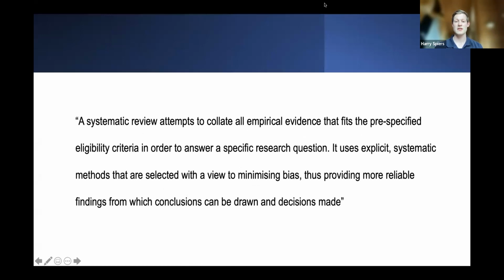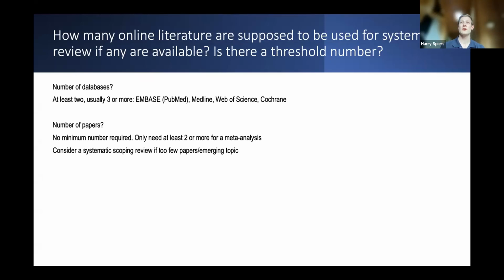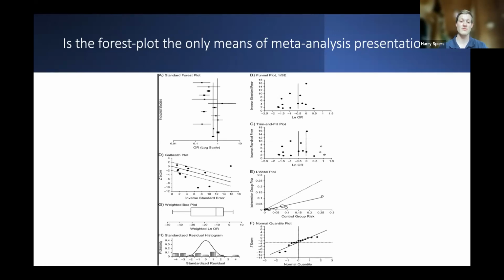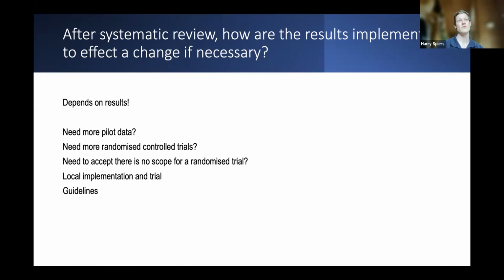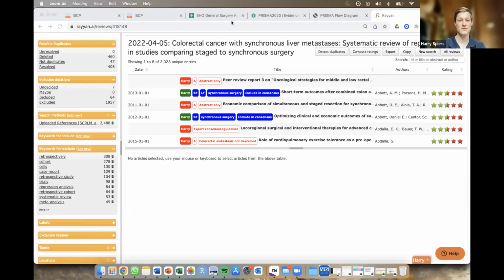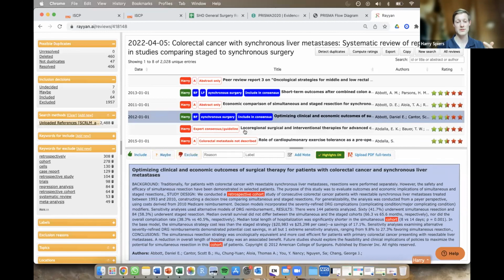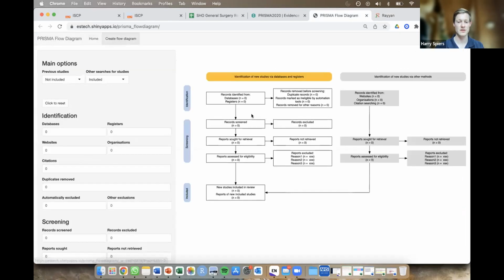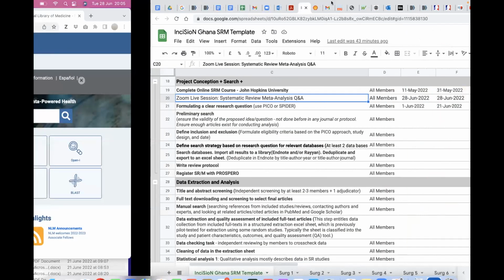InciSioN Ghana RMP - Systematic Review Meta-Analysis